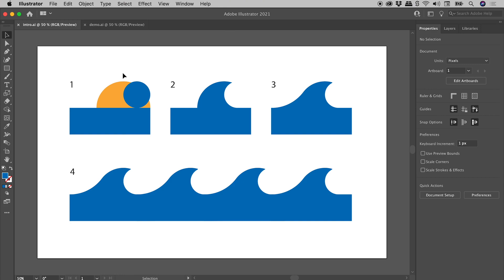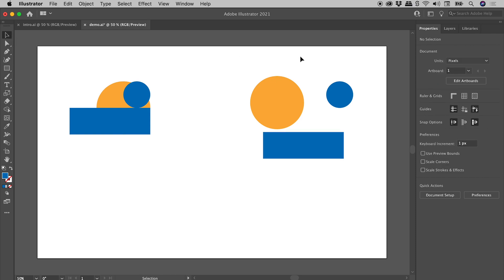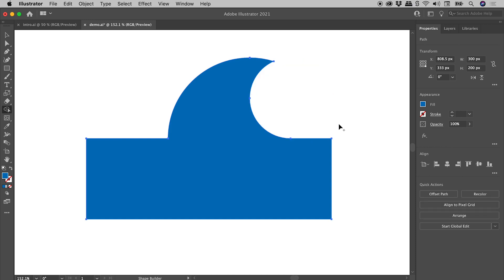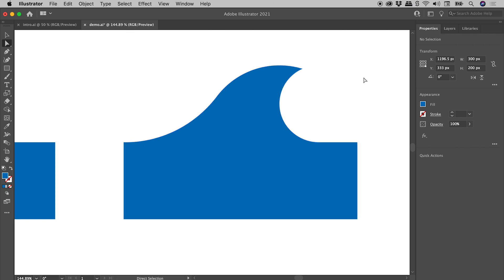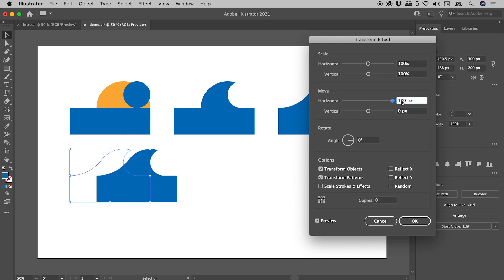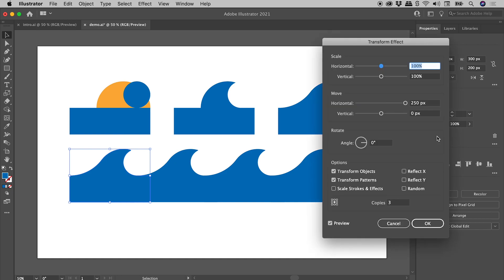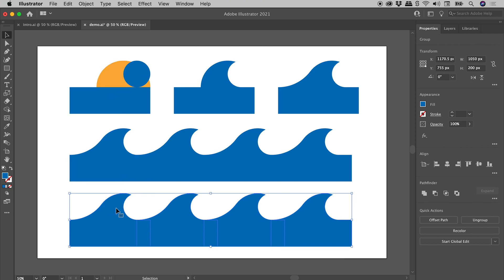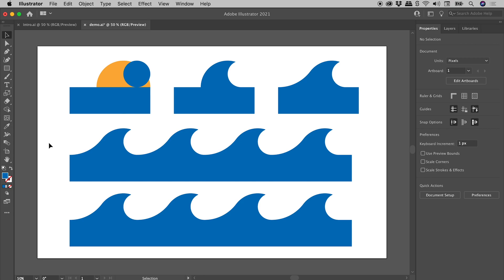How to Draw a Wave in Illustrator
Learn how to draw and combine shapes in Illustrator to create a repeating wave pattern. Details below...

0:00 - Intro
What will be built in this video.

0:20 - Shapes to Exact Dimensions
A selected object can be set to an exact size via the Width and Height options within the Properties panel.

1:04 - Aligning Shapes
With multiple shapes selected, the Align section will automatically appear within the Properties panel. Having selected multiple shapes, clicking again on another shape will make it the key object. If a key object is present, alignment of all selected objects will be made relative to that object.

1:49 - Shape Builder Tool
The Shape Builder Tool (Shift + M), can be used to combine selected shapes. Drag over shapes to combine them. Drag over or click on shapes while holding down Alt/Option to remove them from the final combined shape.

2:37 - Corner Widget
To round specific corners, first select them with the Direct Selection Tool. The donut looking icon that appears near the corner can be dragged to round the corner.

3:50 - Transform as an Effect
The Transform effect allows for the non-destructive moving, scaling and rotating of an object. This effect can also be used to generate copies of the artwork it is applied to.

Effect - Distort & Transform - Transform

6:05 - Convert Effects to Artwork
Copies applied to an object using the Transform effect can be converted into actual artwork via the following menu option...

Object - Expand Appearance